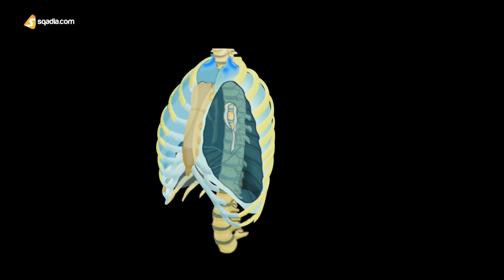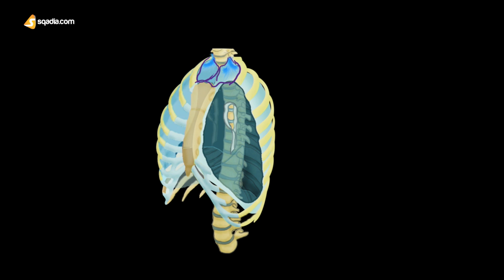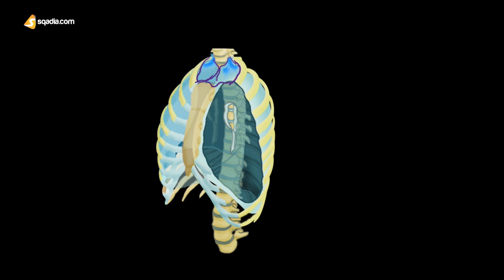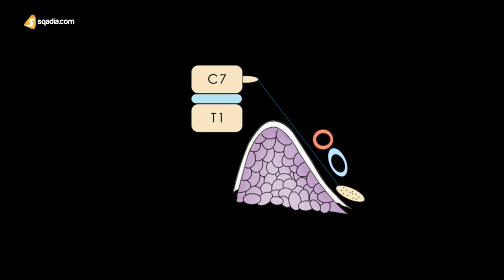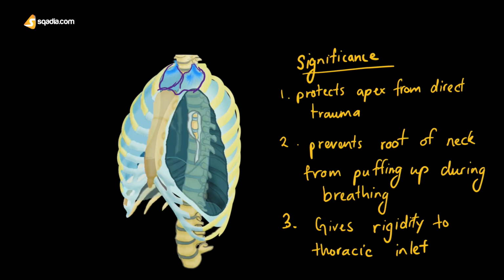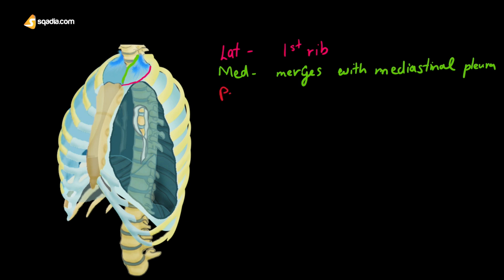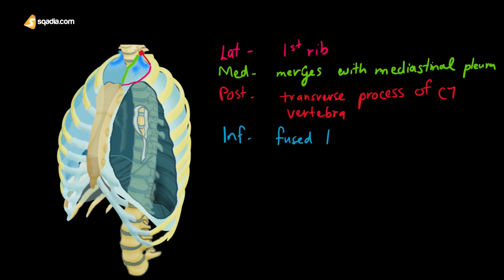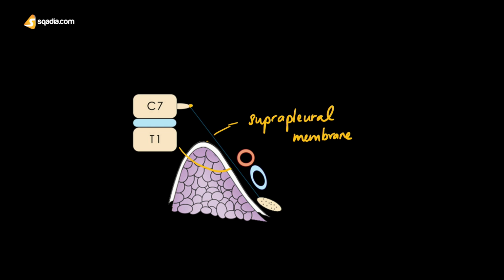Superior Aperture of Thorax - Subpleural Membrane